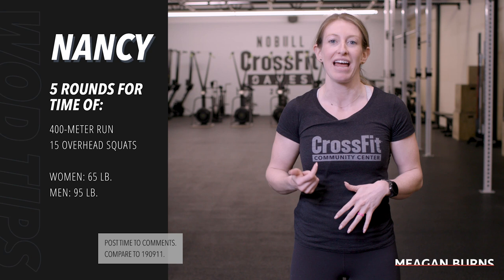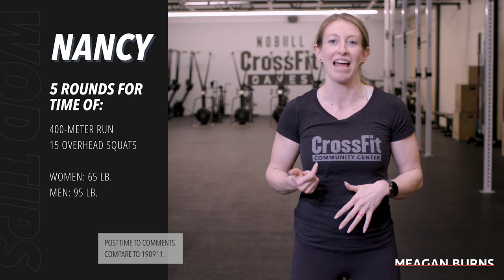Workout Tips for 211023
Nancy
5 rounds for time of:

400-meter run
15 overhead squats

♀ 65 lb. ♂ 95 lb.

Scaling:
This benchmark couplet is meant to be light and fast. Reduce the load on the overhead squat so you can perform all the reps unbroken and still run fast.

Intermediate Option:
5 rounds for time of:
400-meter run
15 overhead squats

♀ 45 lb. ♂ 65 lb.

Beginner Option:
3 rounds for time of:
400-meter run
10 overhead squats

♀ 35 lb. ♂ 45 lb.